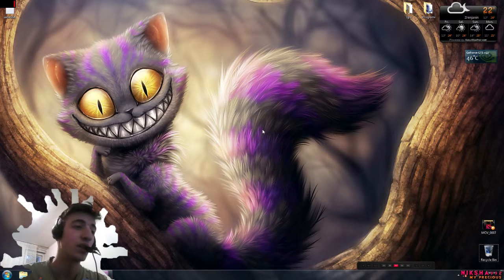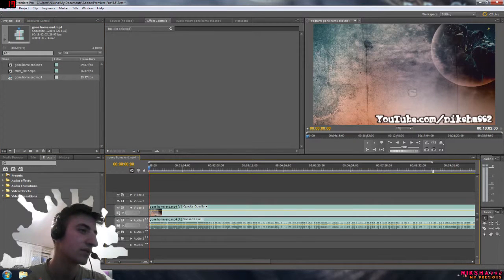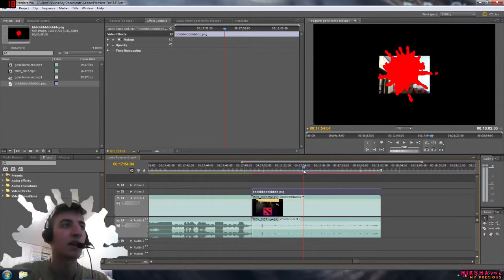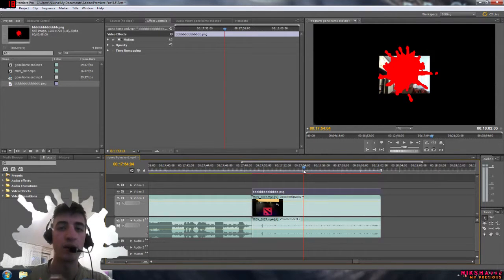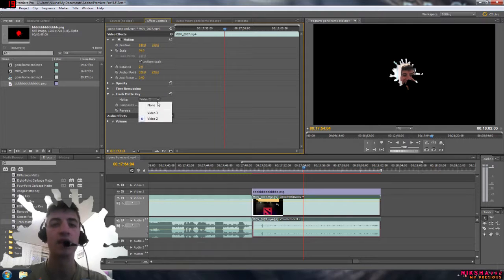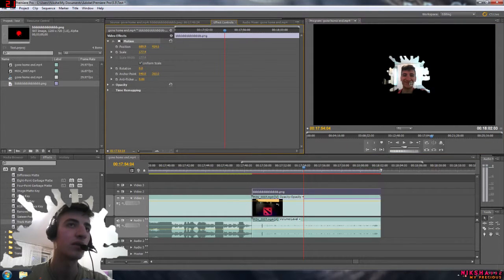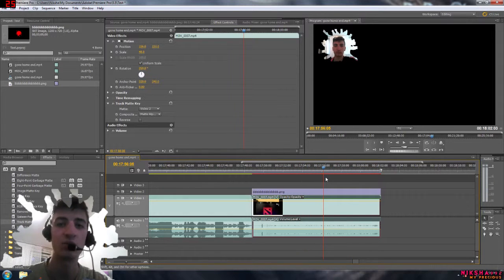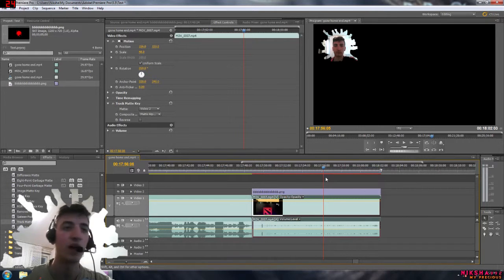Face Cam Mask Tutorial Adobe Premiere VERY COOL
❤ Add Me On Google+ YES I HAVE ONE :P

❤ THANKS FOR RATING THE VIDEO AND LEAVING A COMMENT

               ❤❤❤MUCH LOVE MY PRECIOUS AND!!! ❤❤❤